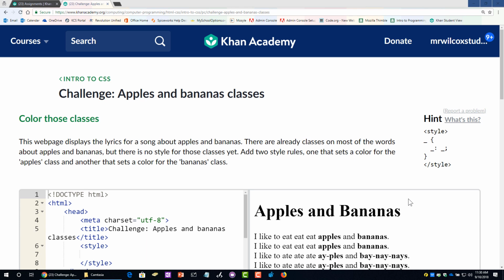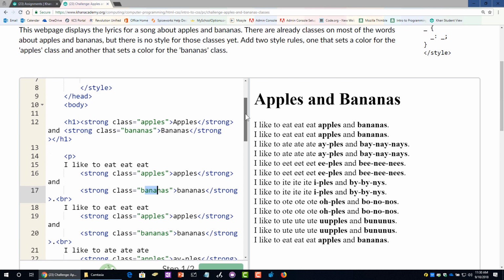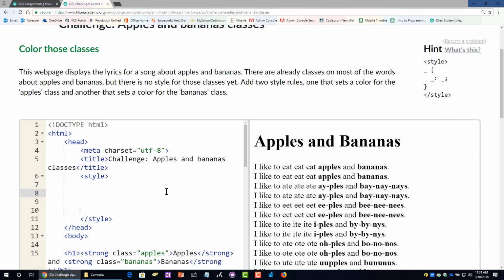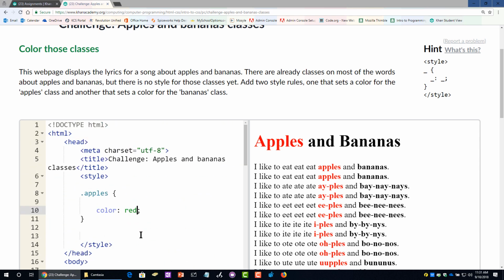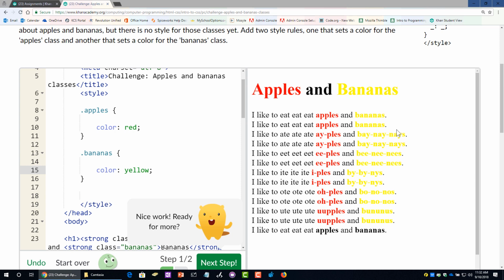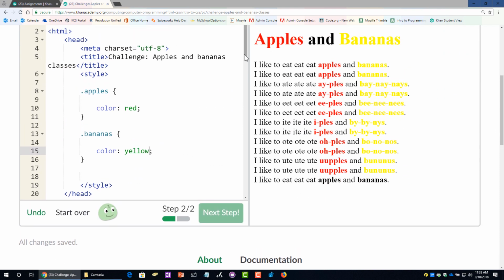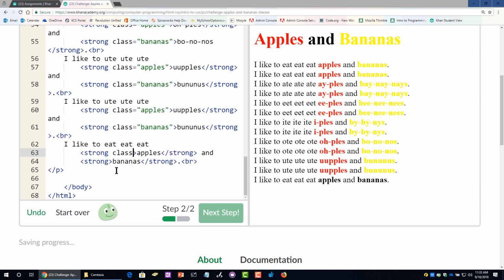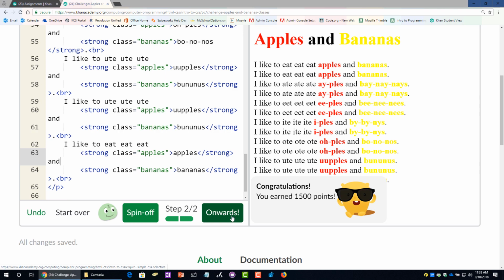08 Khan Challenge Apples and bananas classes